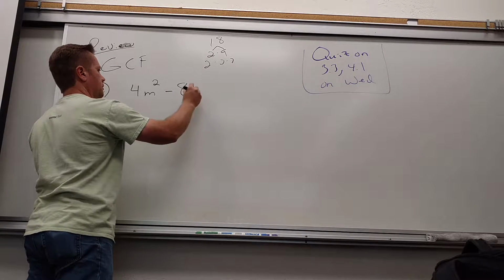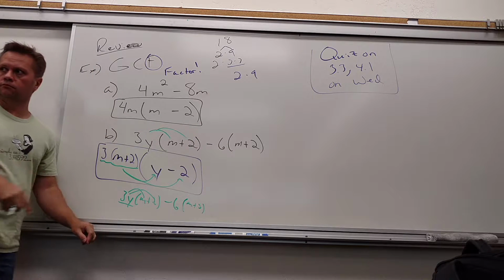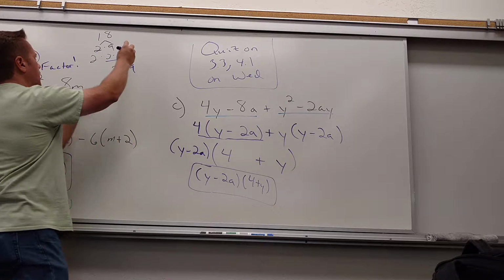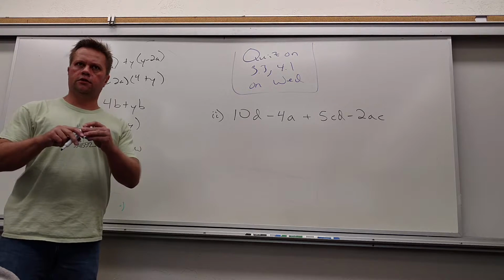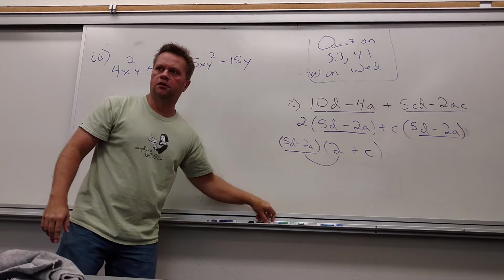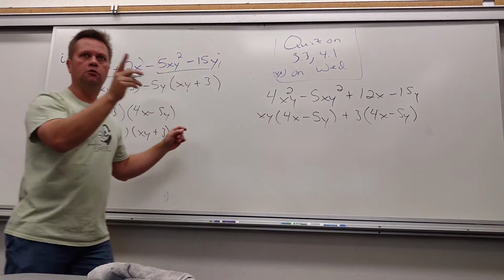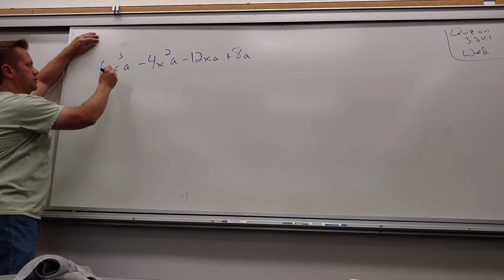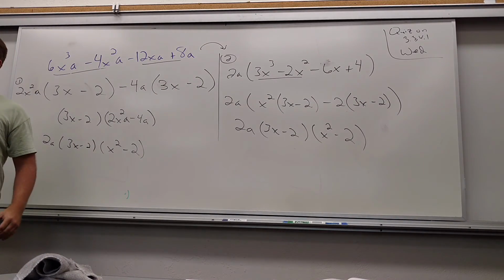Math 298, Nov 10 Lecture, Part 1